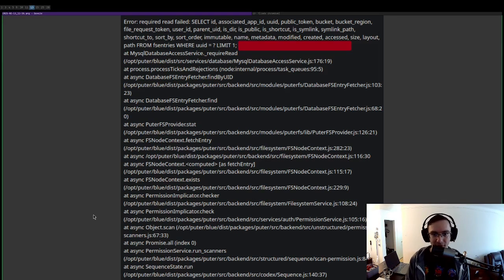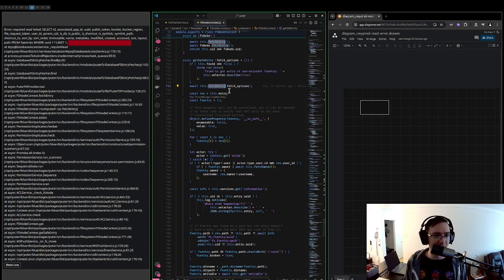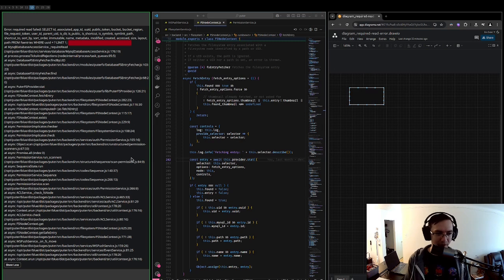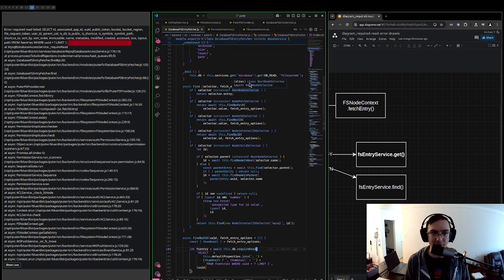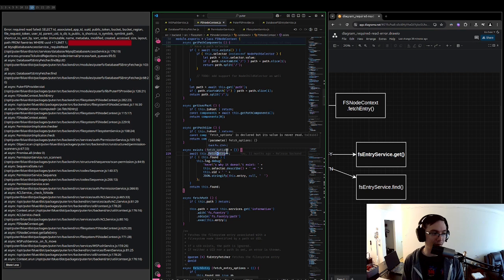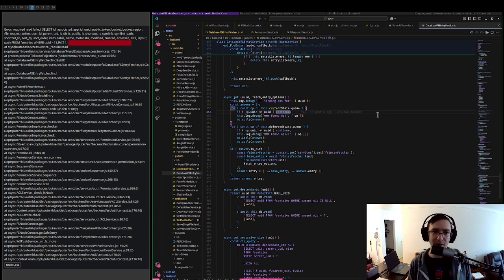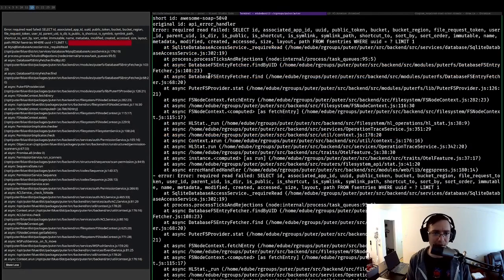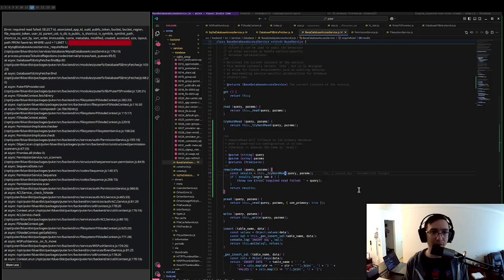[prod trace] 1: Debugging "required read failed" error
In this video I look at a stack trace from production and fix the error while explaining my thought process. I am uploading in this (and future "prod trace" videos) in hopes that it will make debugging issues in Puter's backend more accessible to potential contributors.